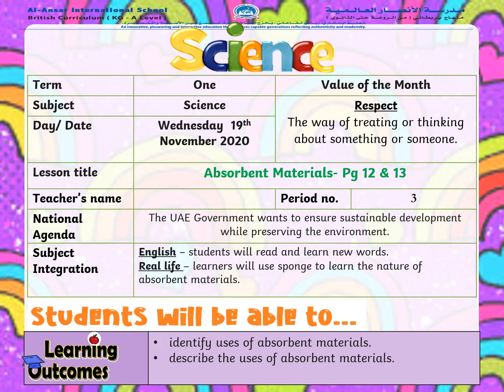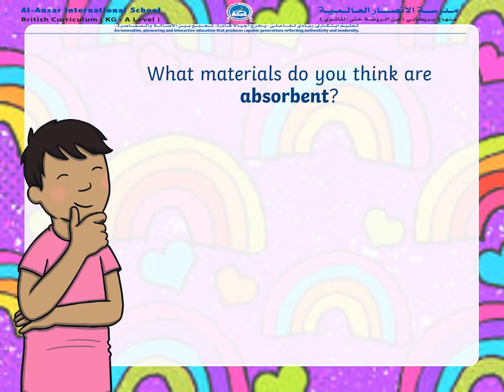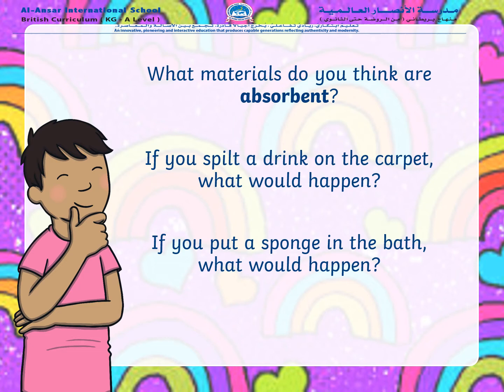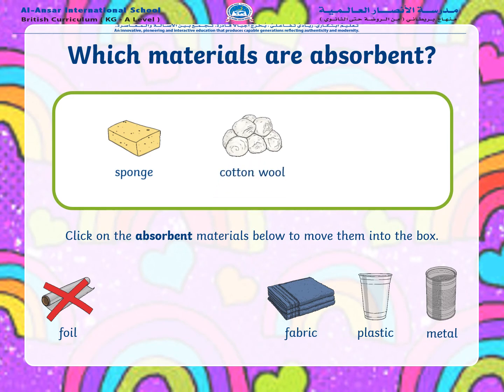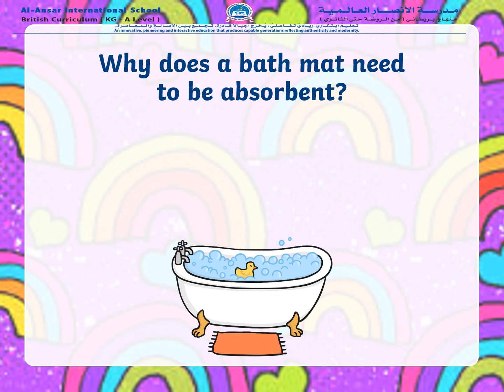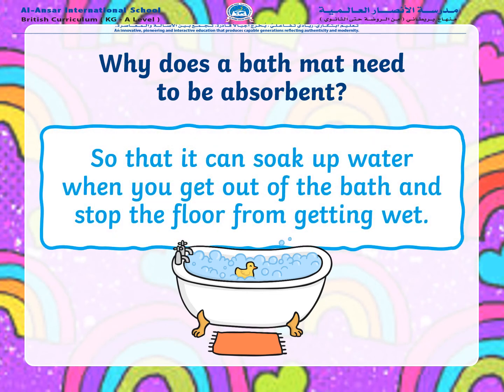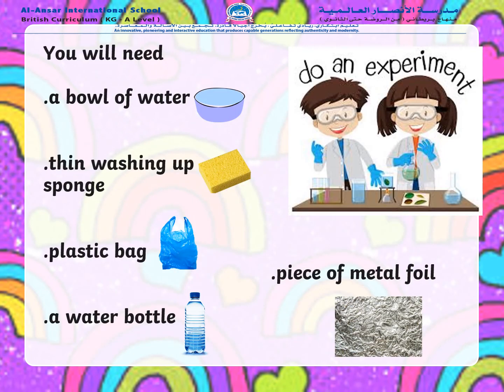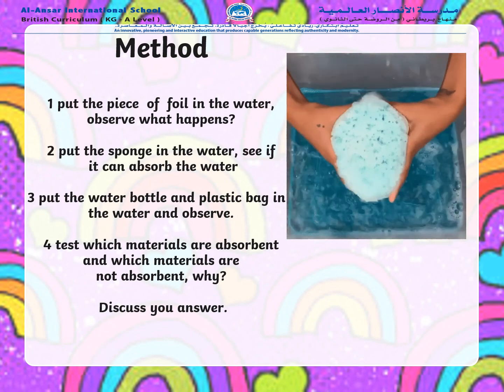Week 12 Science Period 3 - Absorbent Materials